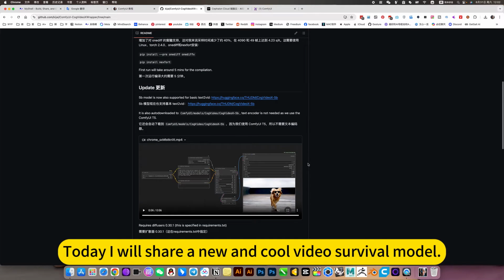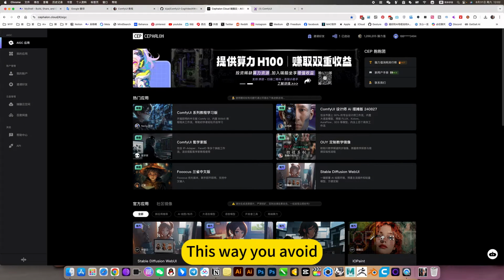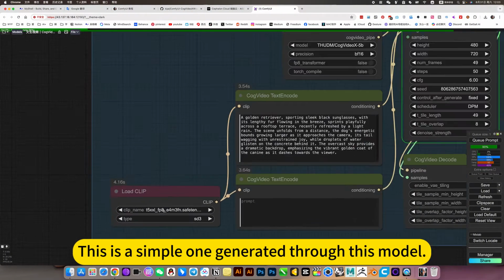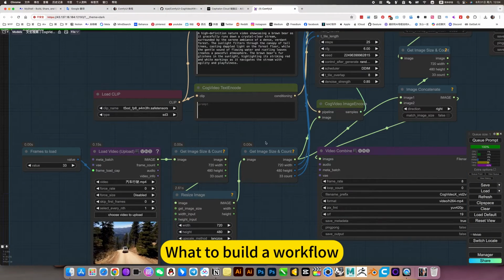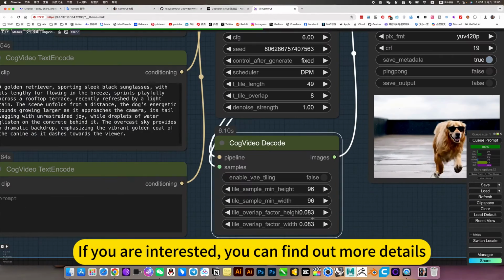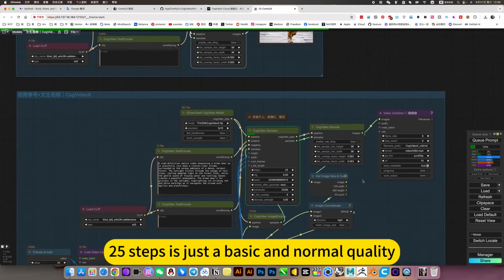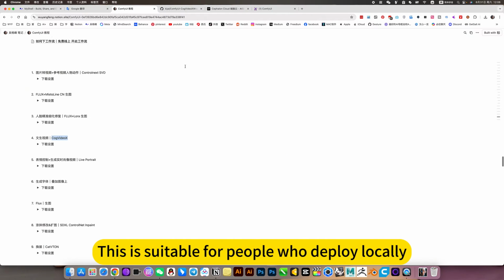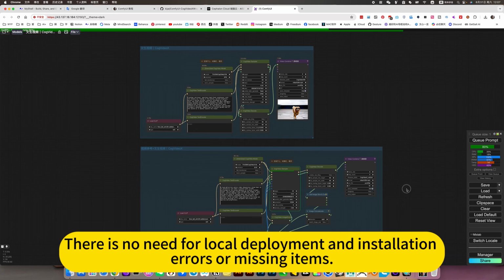CogVideo 5B | ComfyUI｜Workshop Download and install Tutorial